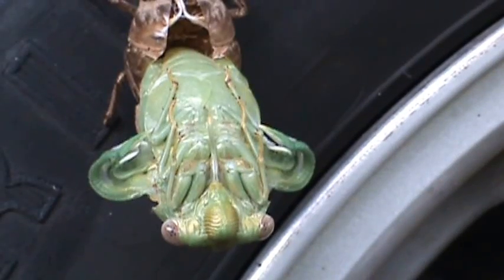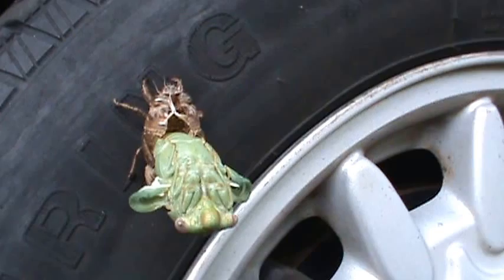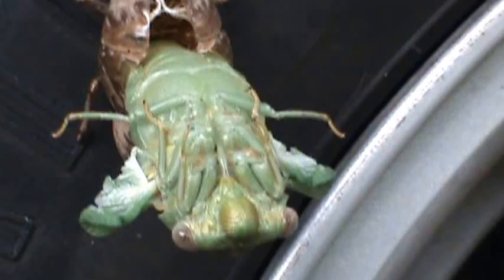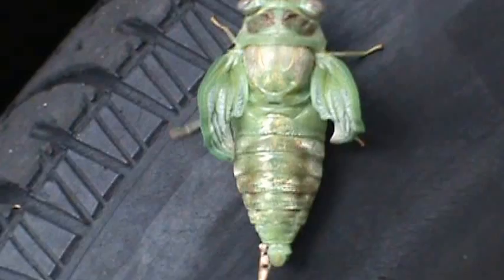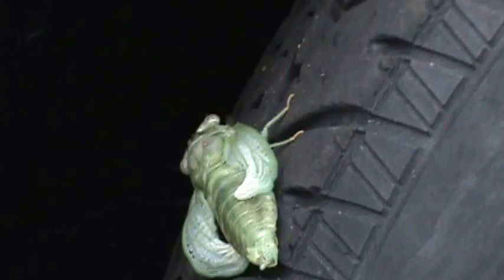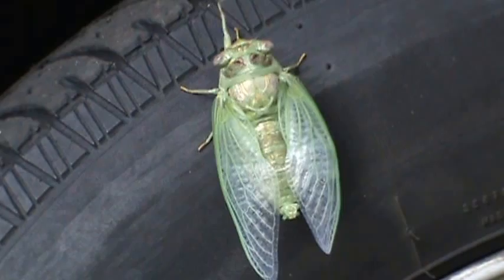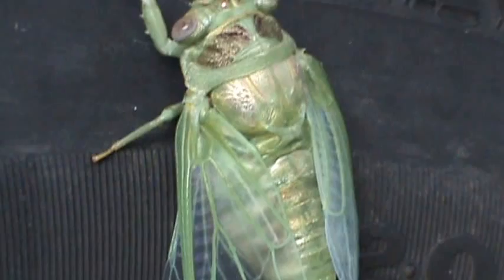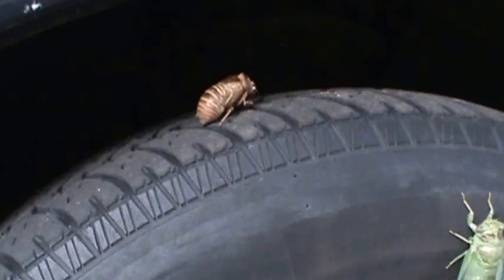Cicada Morphing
A Cicada was coming out of his shell while resting on the side of a car tire. After he got his wings he joined his friends in a nearby tree,where he sang his love song. Come out of your shell, spread your wings and sing your love song. Your world awaits!